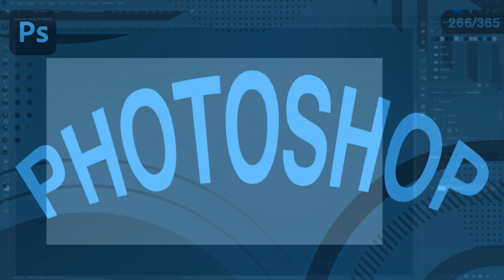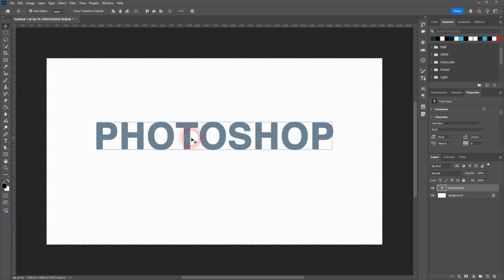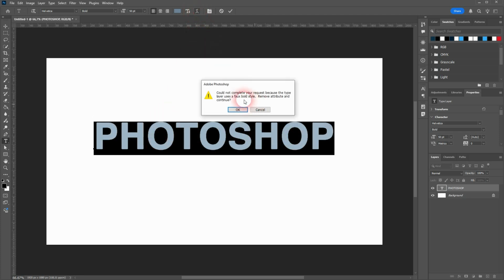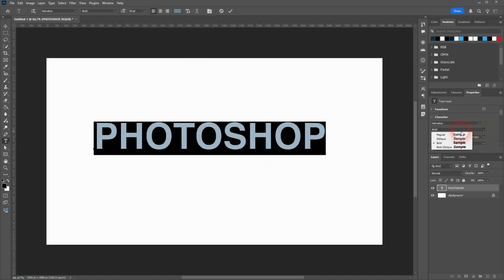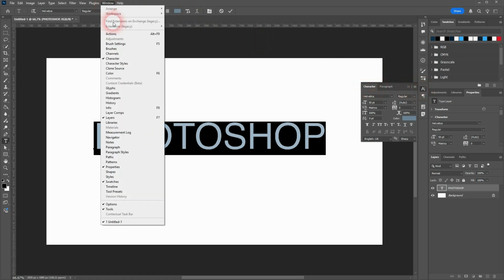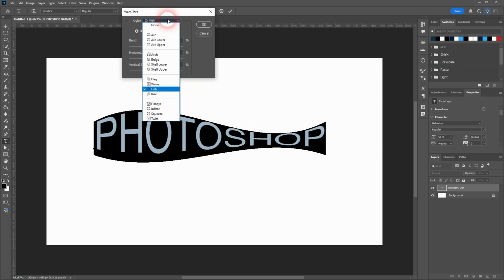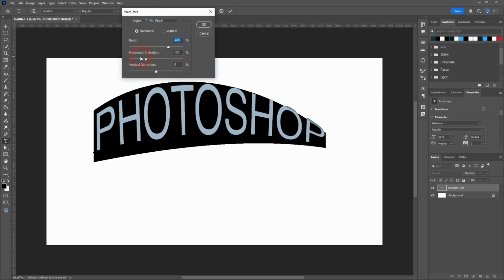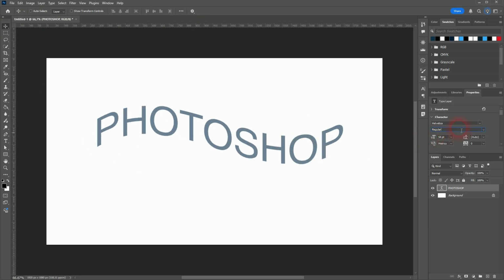How to Warp Text in Photoshop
Learning Photoshop in 365 Days - Day 266: In this tutorial I'll show you how to warp text in Adobe Photoshop.